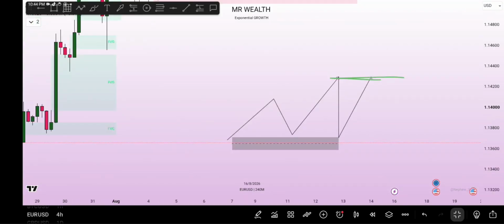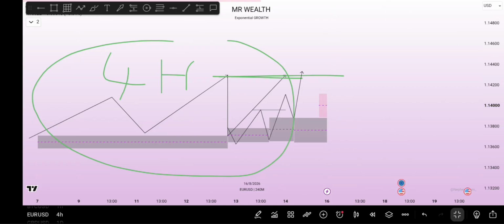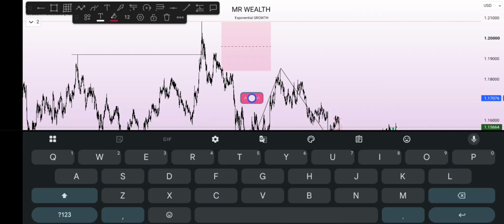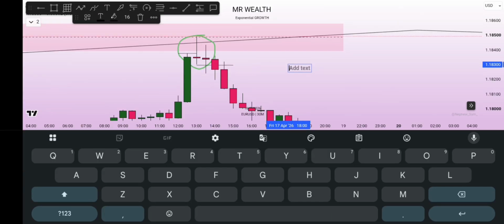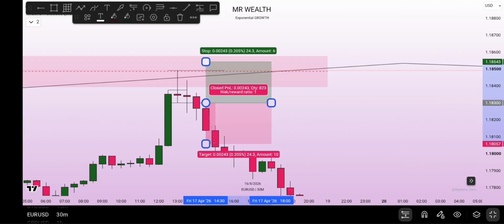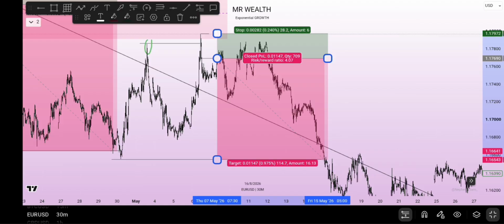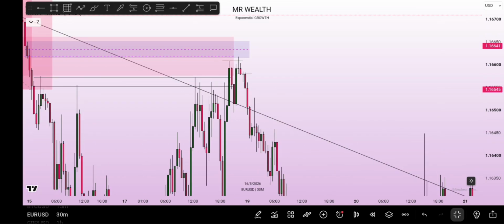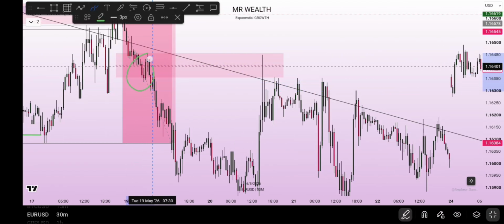THE GOLDEN STRATEGY — TYPE 2 | How I Trade Internal Range Liquidity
THE GOLDEN STRATEGY — TYPE 2
In this video, I break down Type 2 of my trading strategy — a model built around identifying internal range movement and waiting for confirmation before entering a trade.
Unlike Type 1, which focuses on the larger swing structure, Type 2 focuses on internal movement within the 4H structure.
I walk through how I use:
• 4H structure and key levels
• Internal range highs & lows
• 4H zones as areas of interest
• 15M price action
• Liquidity
• Liquidation candles
• Sweep + rejection + engulf
• 15M confirmation
• Internal liquidity as the target
• Risk management and execution
The goal is simple:
I don't predict the move. I wait for the market to confirm it.
A setup can look perfect, but if there is a major opposing key level or structure in the path, I have to recognize that potential hindrance before risking capital.
This is part of my journey toward building a mechanical, repeatable trading model rather than relying on emotions or predictions.
TYPE 1 → Larger swing movement
TYPE 2 → Internal range movement
TYPE 3 → 4H break & continuation
I'm documenting the process, the setups, the mistakes, and the lessons as I continue refining the strategy.
📊 My Trading Principle
“The market owes me confirmation before it earns my risk.”
No sweep. No shift. No trade.